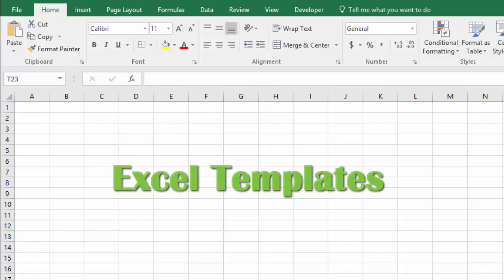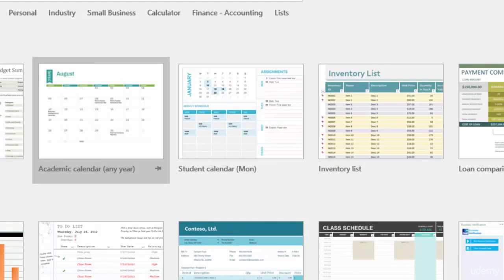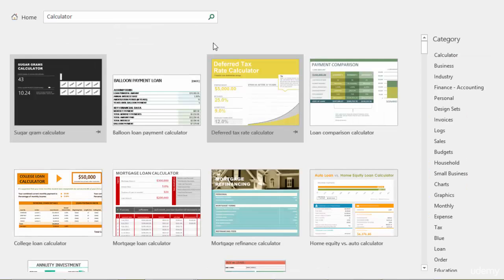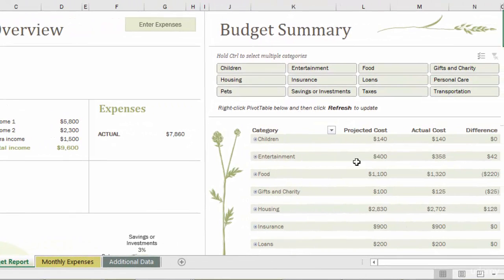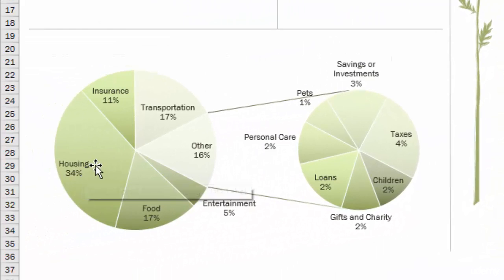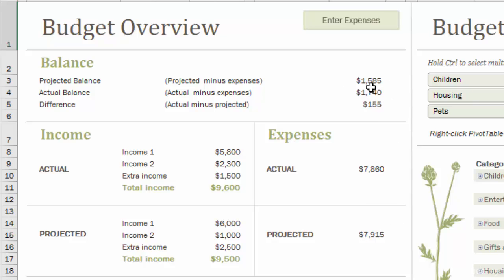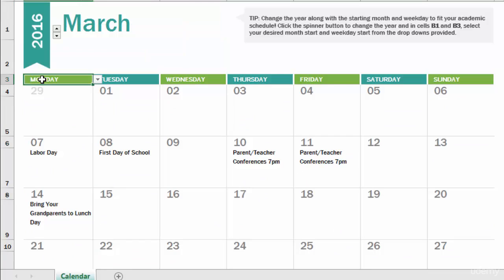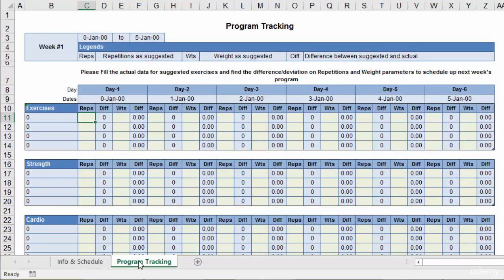How To Use Excel Templates to Save Time and Effort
How To Use Excel Templates to Save Time and Effort. This video is going to teach you how to use Excel templates. You can save a lot of time and effort if you learn to use excel in the right way so let's begin.